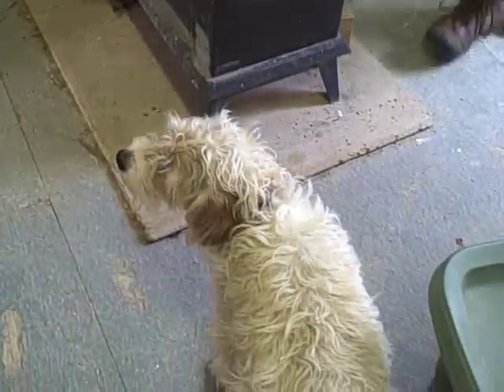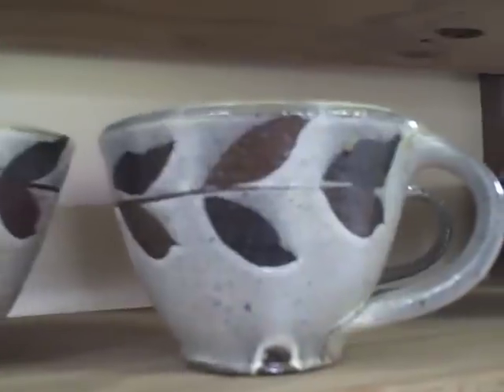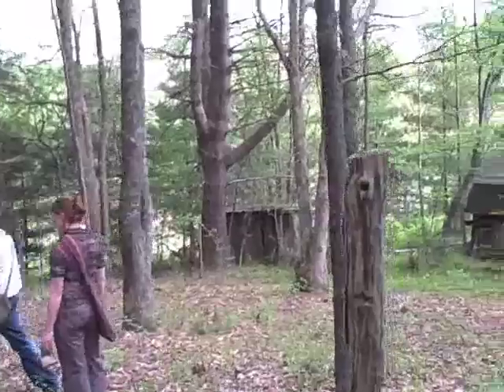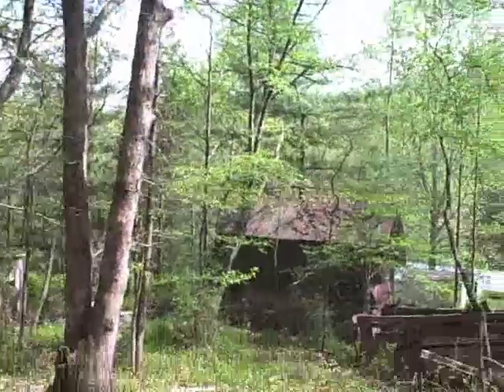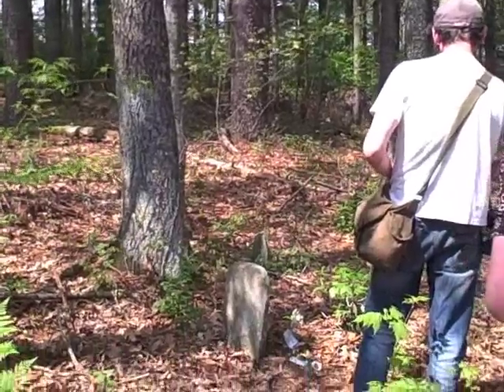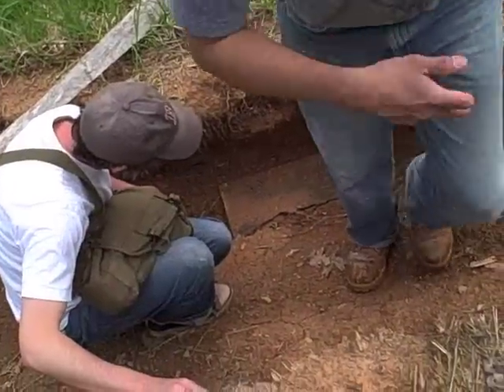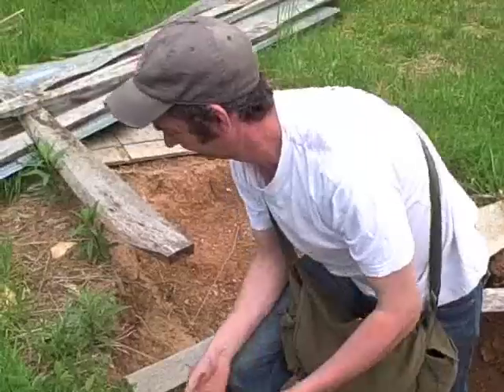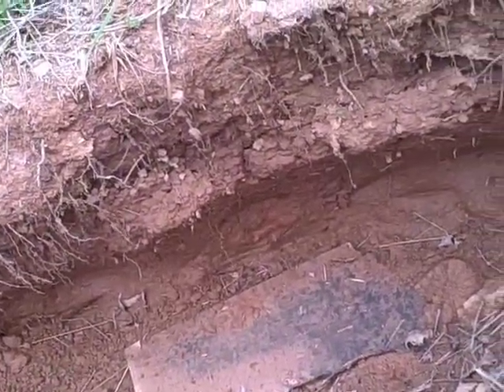kline.m4v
VISIT TO MICHAEL KLINES POTTERY in the hills of North Carolina